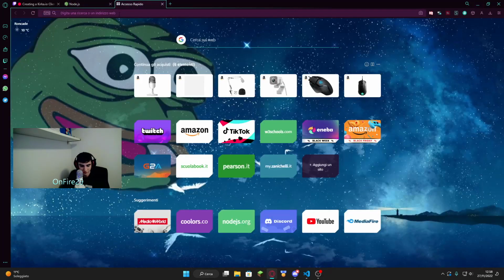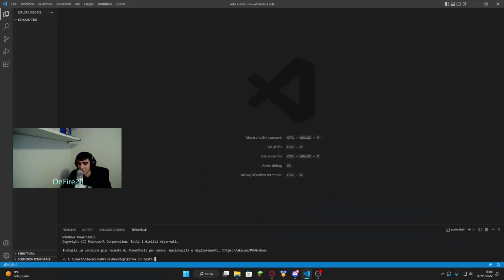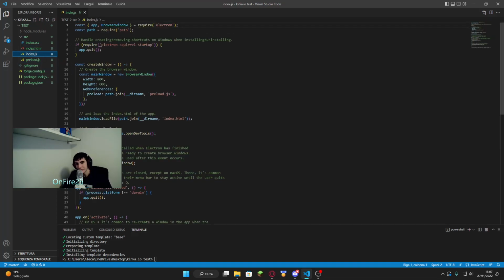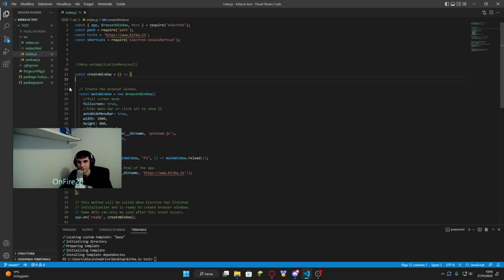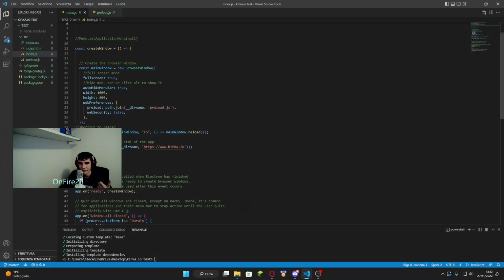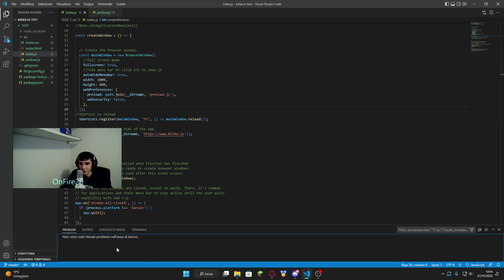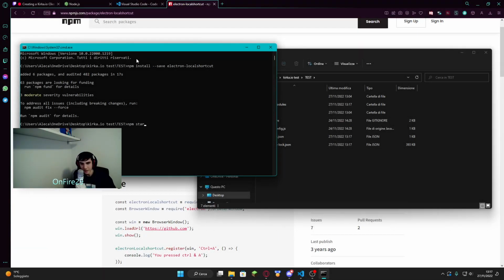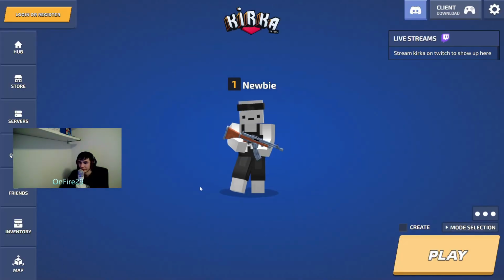How to create a Kirka.io Client? 🔨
My Profile

IGN: OnFire29
ID

CSS: Lunar